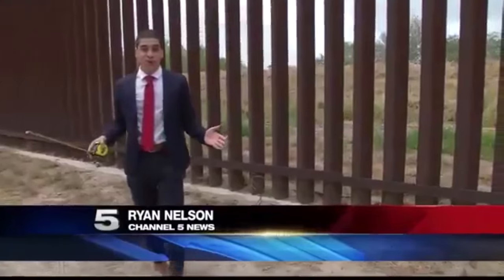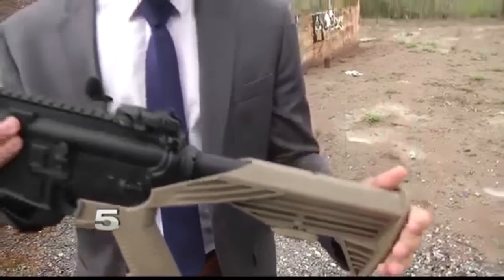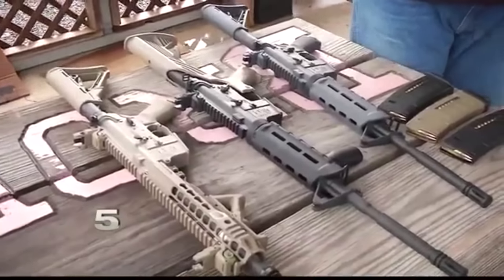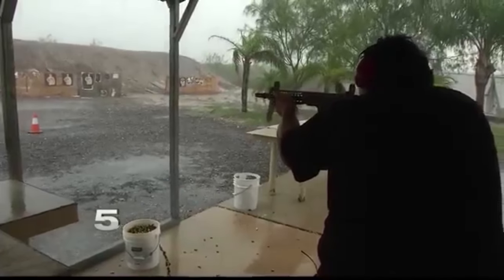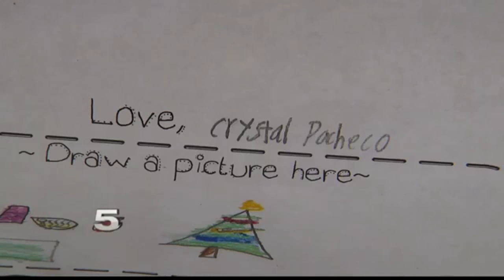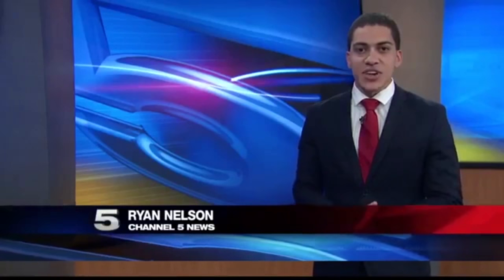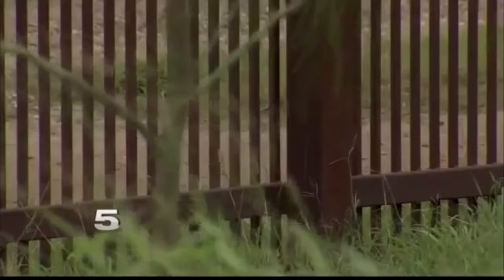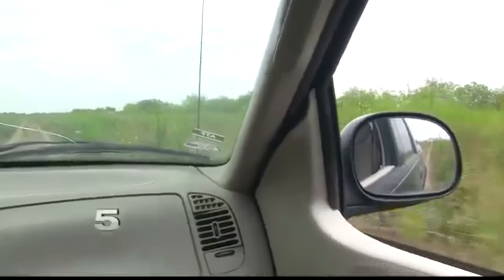Ryan Nelson - Reporter/Anchor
Reporting montage: 0:03
Anchoring: 1:19
Packages: 1:58

Contact Ryan Nelson at (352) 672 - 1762 or by email at . Reporting content gathered at KRGV-TV; anchoring content gathered at WUFT-TV.